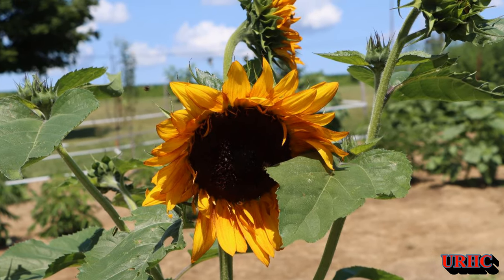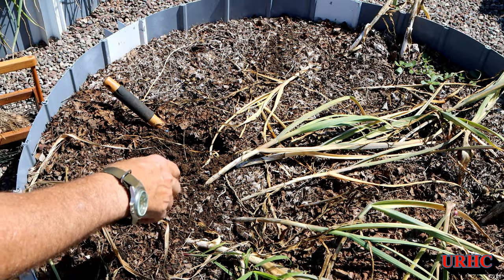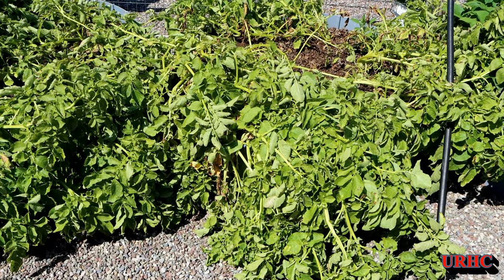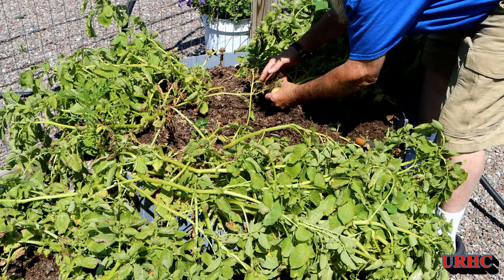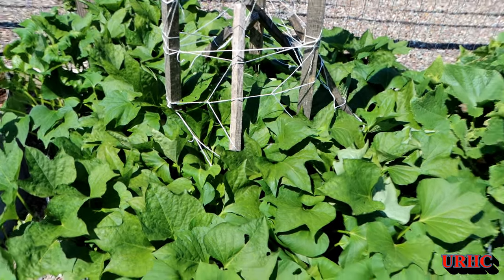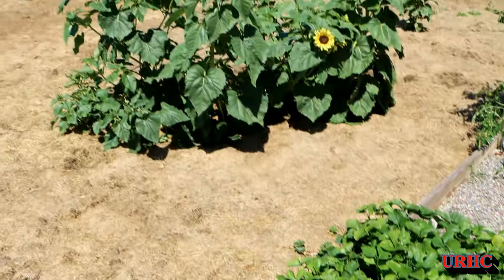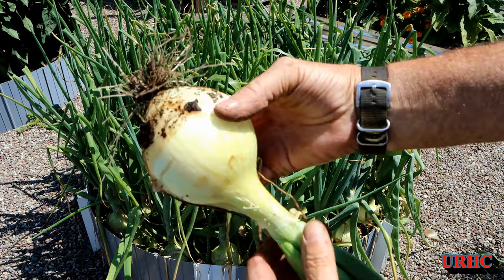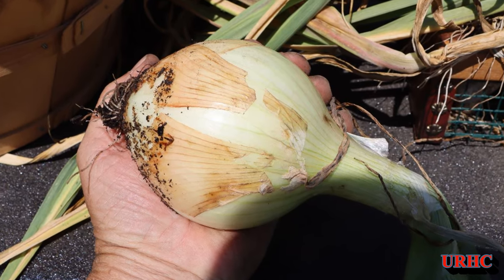Garden 2022 Harvesting Some Garlic, Potatoes, And An Onion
Another little harvest video from this morning.

This is the kneeling pad I like from Amazon